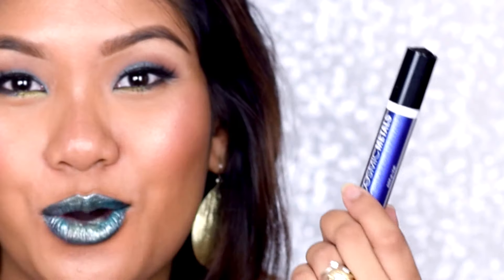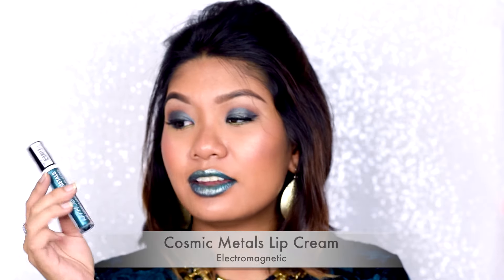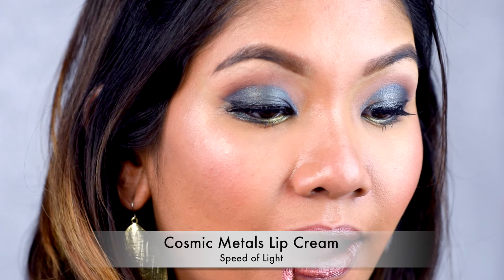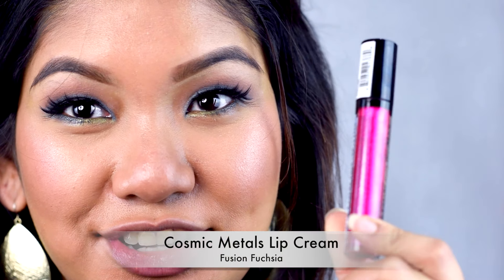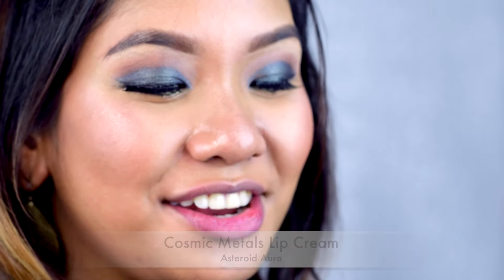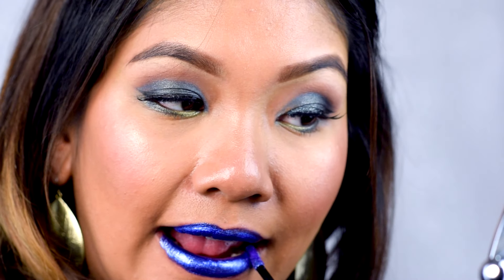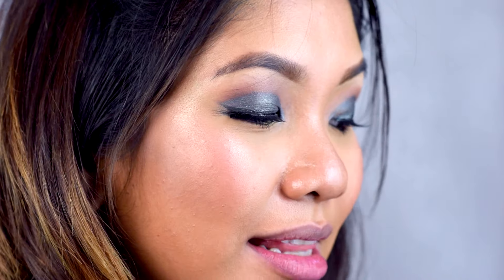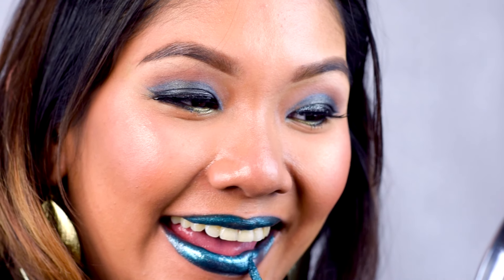NYX Cosmic Metals Lip Cream Review | Pen My Blog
Happy Weekly Video Monday everyone! :)

Today we are going to be doing swatches on the NYX Cosmic Metals Lip Cream and let me tell you, they are intense!

There are only 7 shades available in Malaysia and having 6 out of the 7, we will be doing the full on application on its quality, colour and much more.

For a more full on review on the products, head on over to the blog

Product Feature: (by order)

NYX Cosmic Metals Lip Cream:

Fusion Fuschia
Asteroid Aura
Celestial Star
Out of This World
Electromagnetic

Favorite Websites and Discount Links ♡

♡ Fashion:
Christy Ng: 10% total bill with code ‘PENMYBLOG10'

Piquadro & Naquirkee KLCC (15%) store discount; mention 'PENMYBLOG' or ‘SHIVANI'

KOLOS: 25% storewide discount with code ‘PENMYBLOG’ (15th-22nd December)